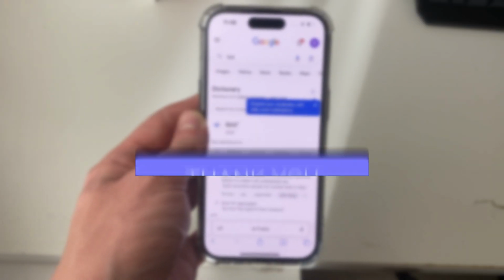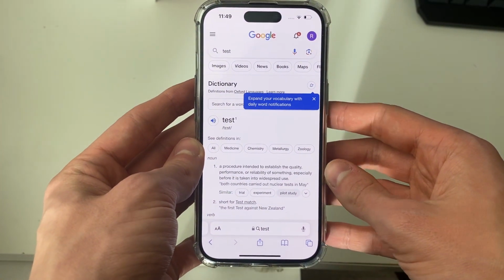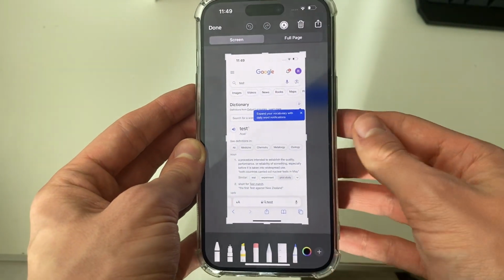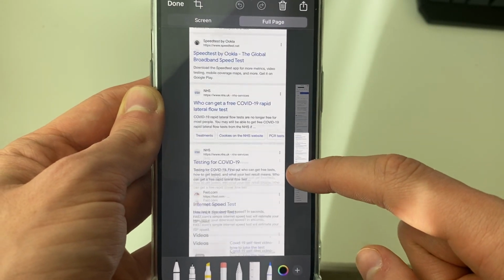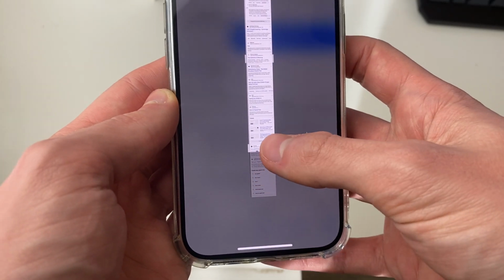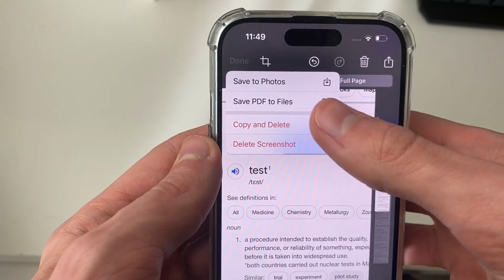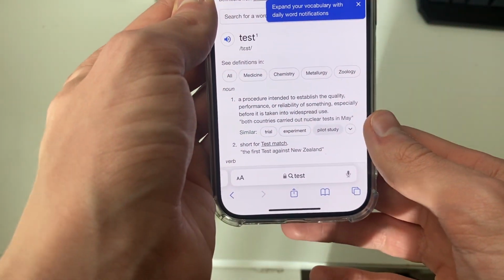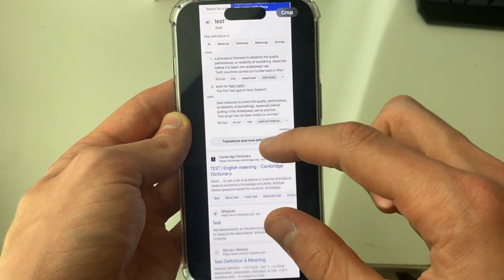How To Take Scrolling Screenshot On iPhone - Full Guide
Learn how to take scrolling screenshot on iphone in this video.

GuideRealm